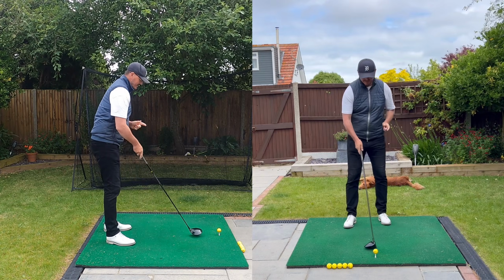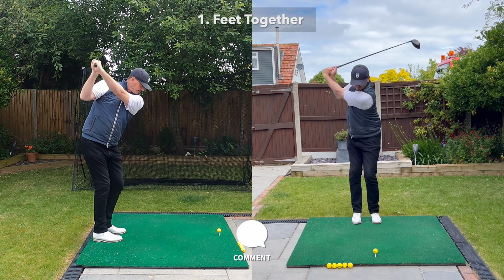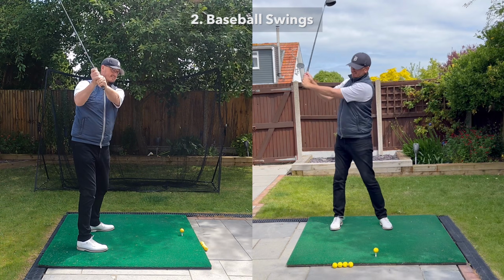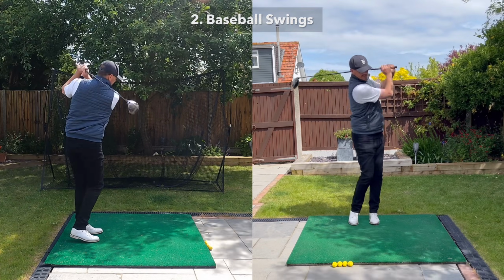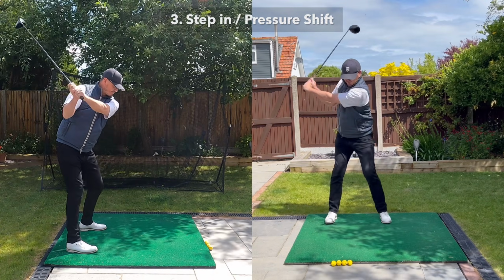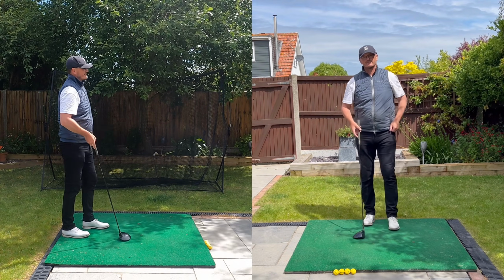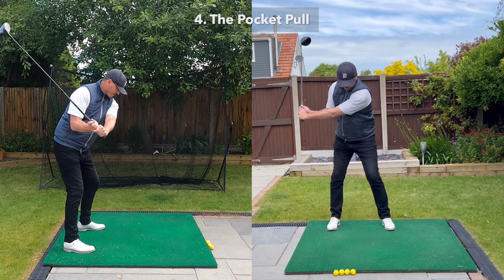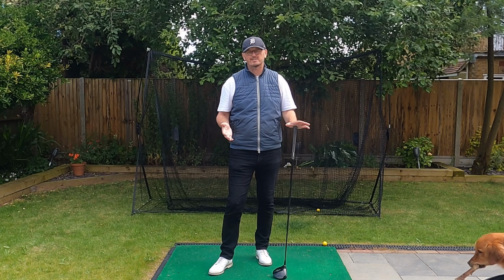5/31 - 5 Drills to BOMB YOUR DRIVER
Hi everyone,
Welcome to another video here on the channel and the 5th one out of 31 for my July challenge series.
It’s been so lovely to get so many suggestions to what you would like to see, I think I’ll have to extend this challenge to cover them all.

I finally get the driver out for this one as I talk about speed and ways in which we can increase our speed in our swings, the most efficient and natural ways possible, without having to swing out of our laces.

Some of them you might have seen before, but hopefully it’s still an insight to making improvements for your golf, and the increase of distance in your shots, especially the driver.

Thanks everyone so much for all your support, it means so much.

Hope you’re able to get out and play some golf wherever you are in the world, and on that theme, please let me know where you are watching, I’d love to hear from you.

If you’d like to leave a comment, good or bad, I am getting back to everyone within a day, so you will get a answer or just a personal appreciation of you taking the time to message.

Warren (& Trev)